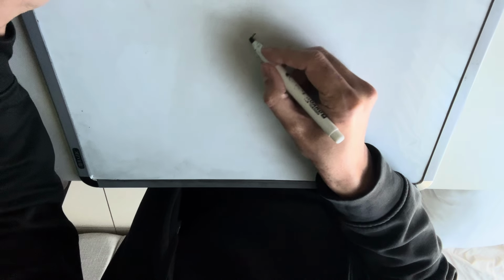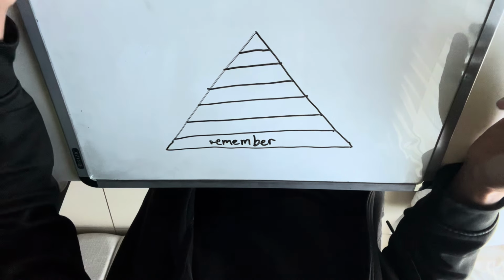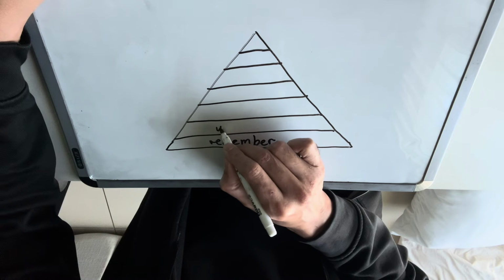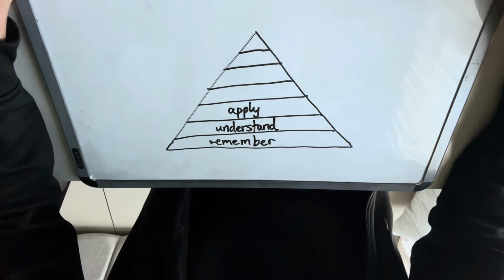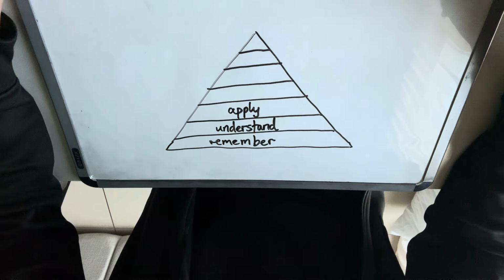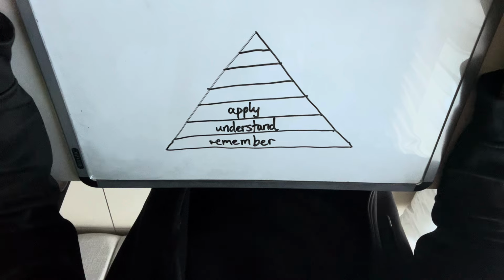Explaining how to apply blooms taxonomy in higher order learning when studying part 1